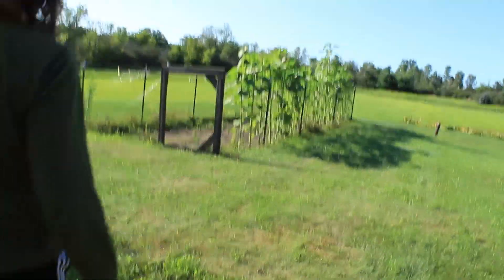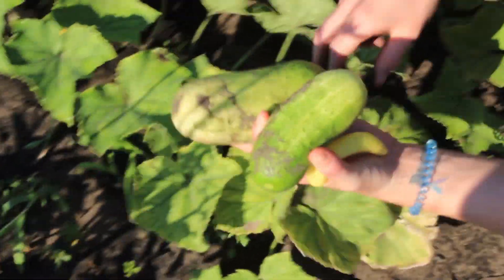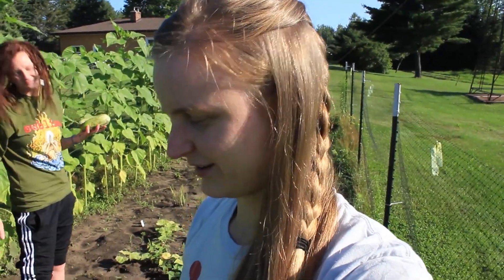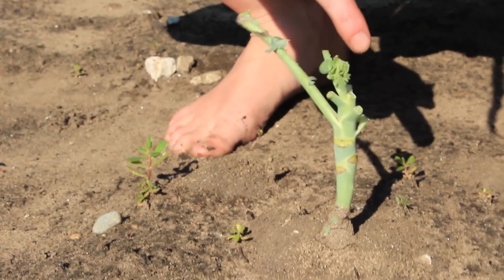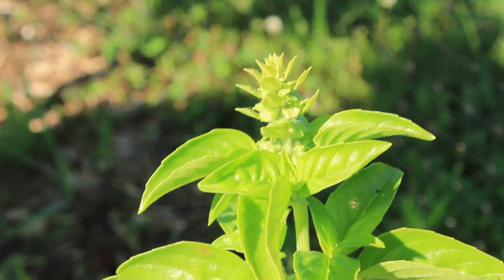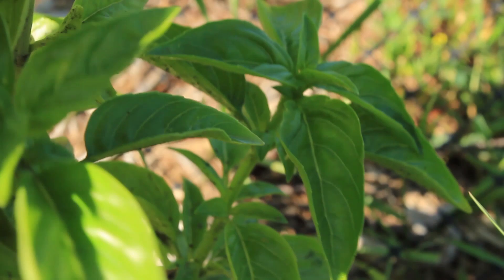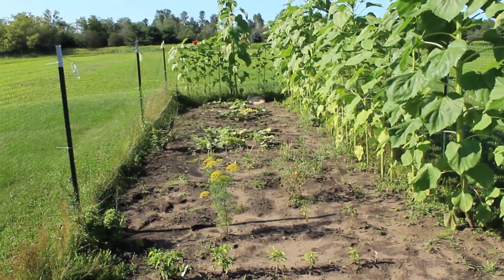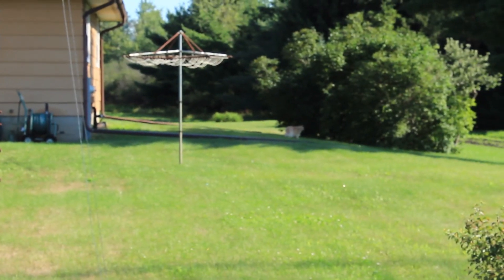My Sister's First Garden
For anyone growing your first garden this year, I am cheering you on!  I hope it becomes a hobby that brings you peace when the world is in chaos, and humbles you as you reconnect with nature.

Above all, I hope this vlog makes you smile and your heart warm.
If you learn something, or LAUGH, even better!